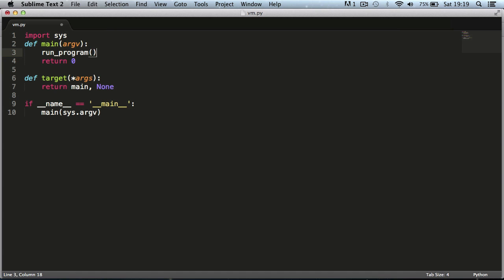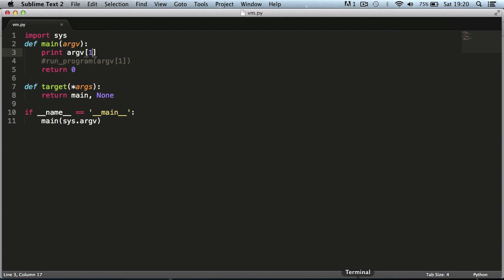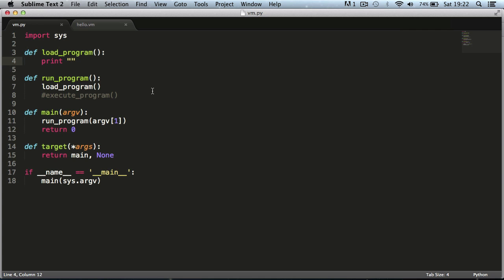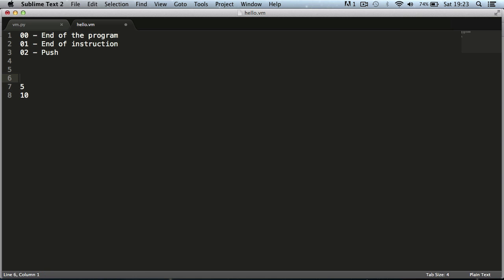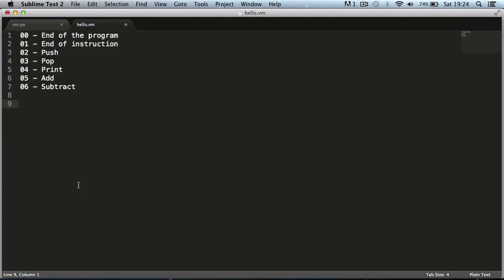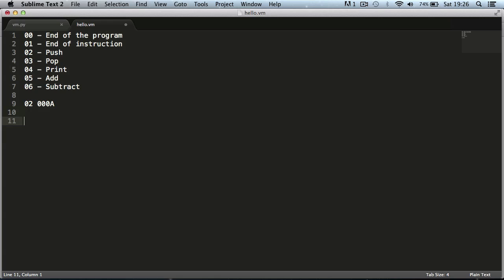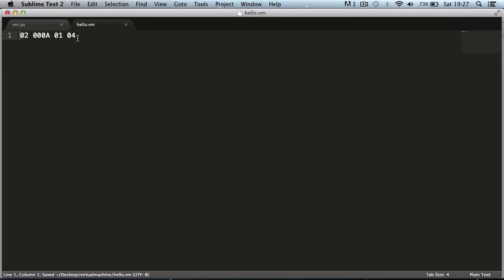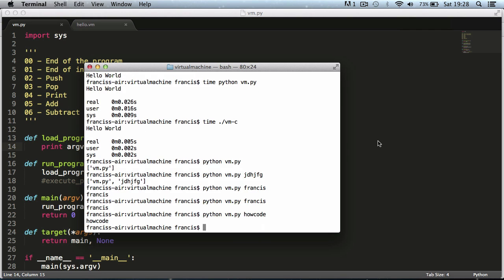Make your Own VM in Python: Part 3 - VM Instructions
In this episode we will be creating some of the instructions our virtual machine will use and we will be creating the virtual machine instructions alongside a sample program.